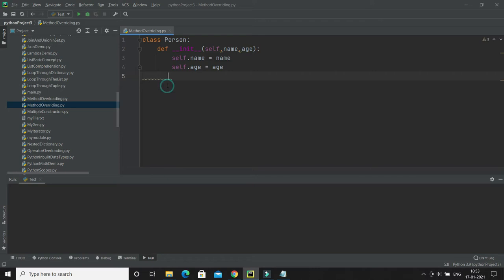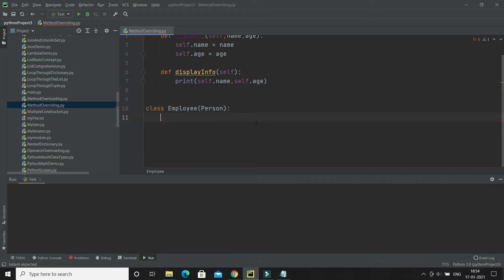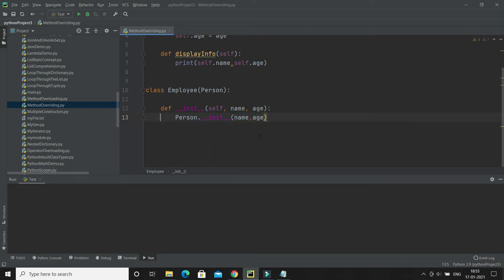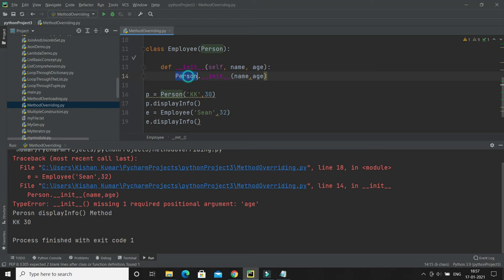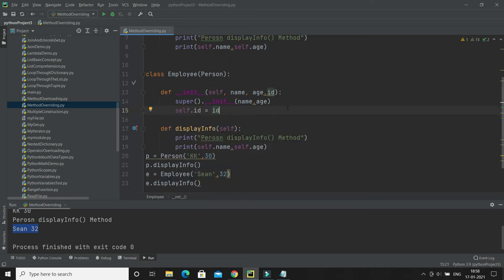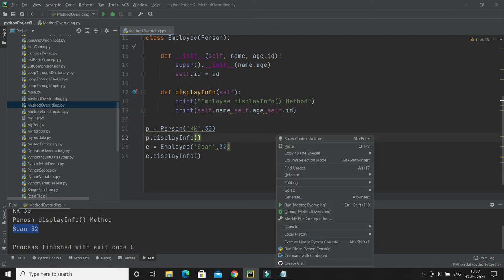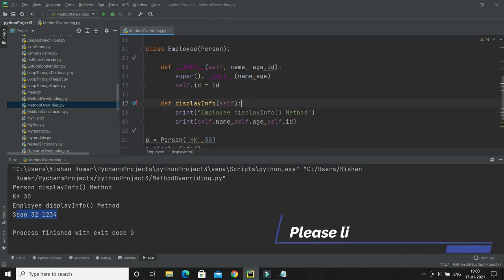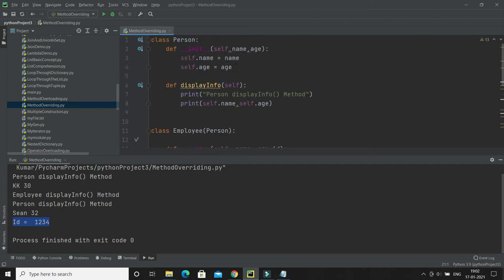Polymorphism through inheritance Method overriding in python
About this Video:
This video talks about Polymorphism through inheritance  Method overriding in python